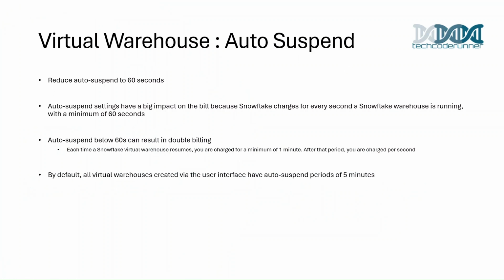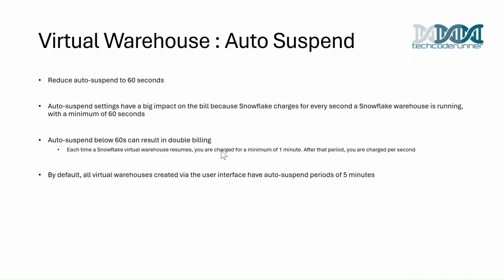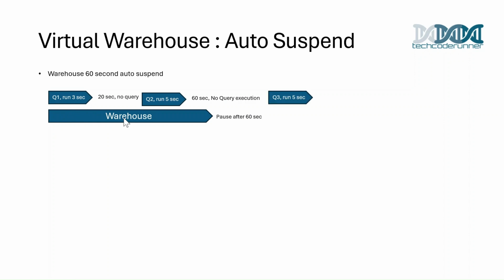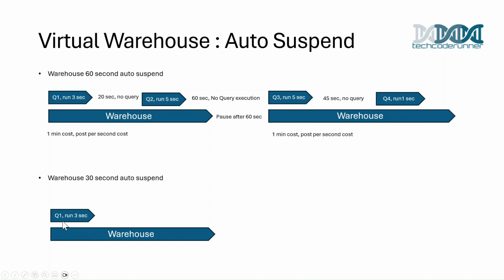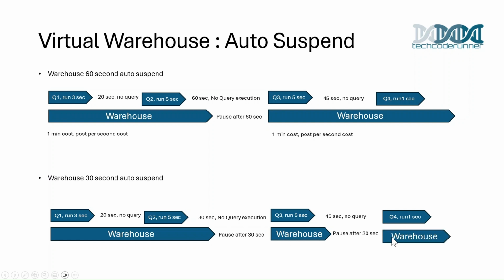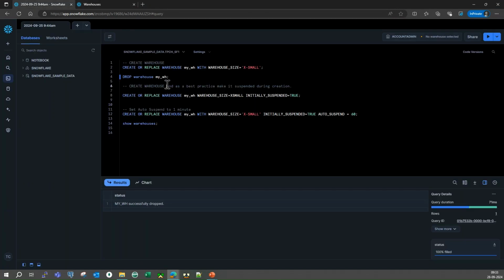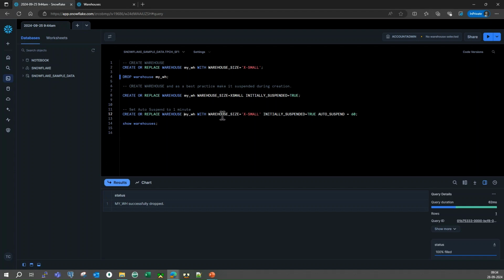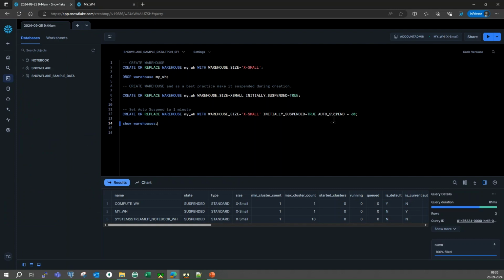Snowflake Cost Optimization: Warehouse Auto Suspend - Part 1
Snowflake Cost Optimization: Warehouse Auto Suspend